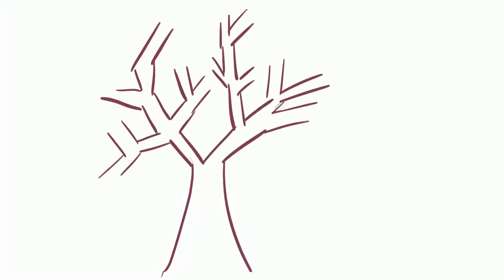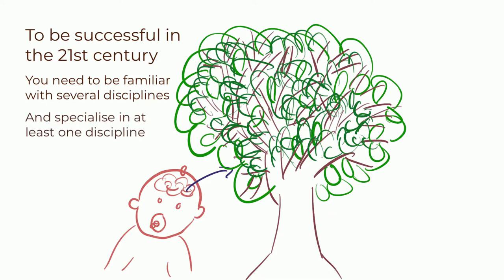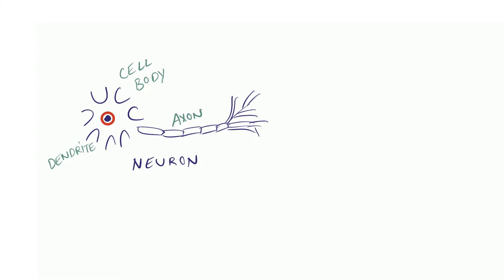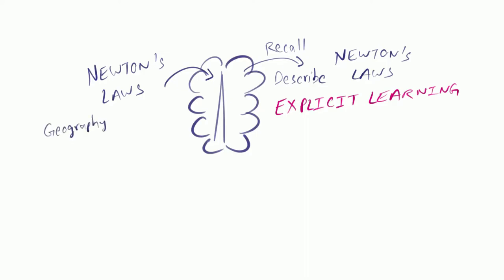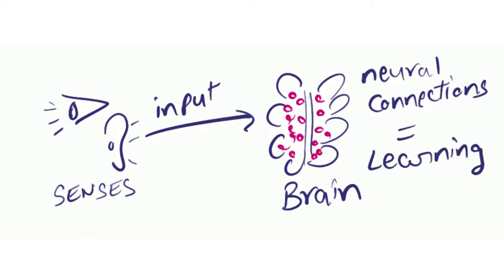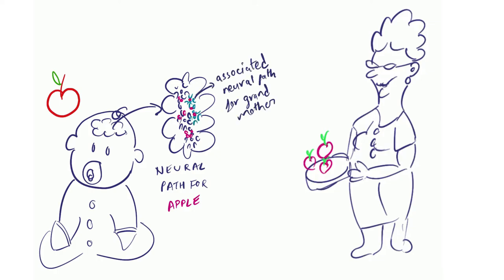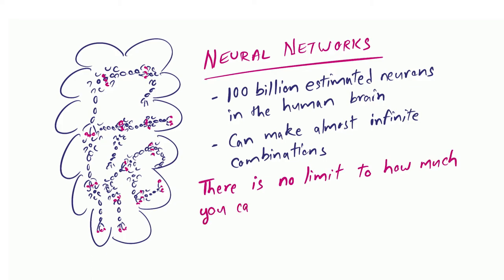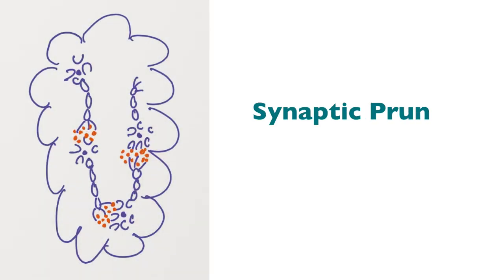How to become a Super Learner: Neural Basis of Learning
In this video, we look at how our brain is like a Tree of Knowledge and we understand what happens inside our brain when we learn.